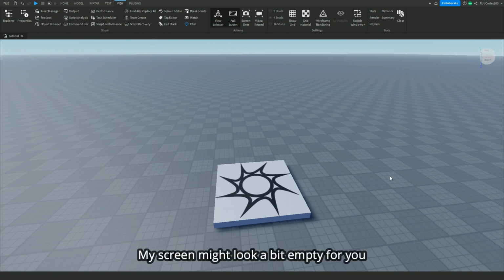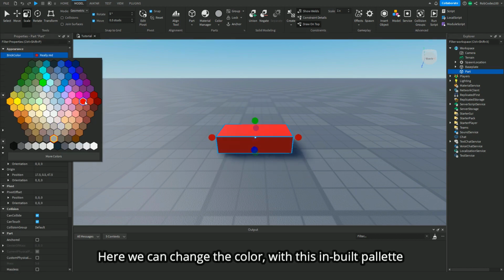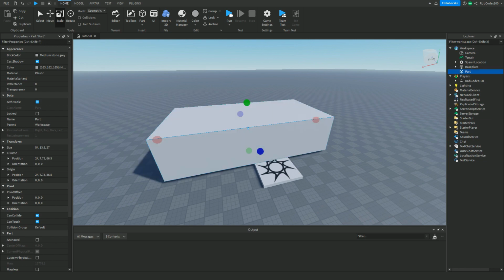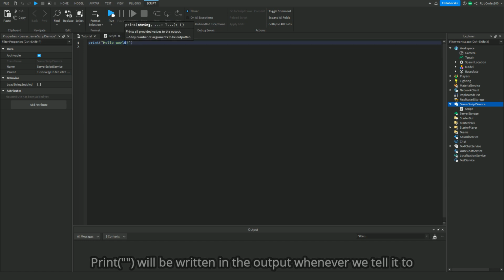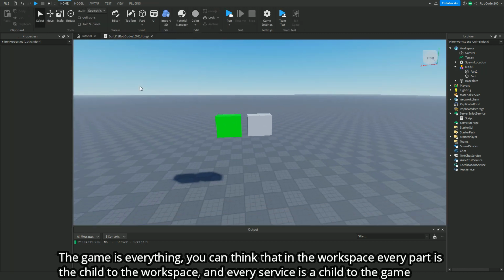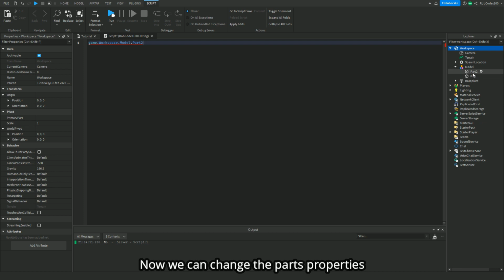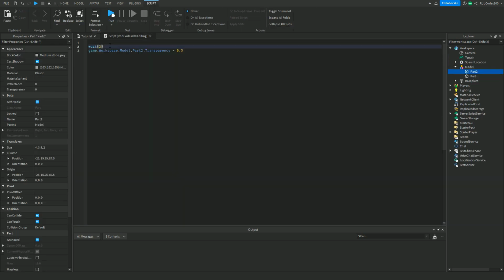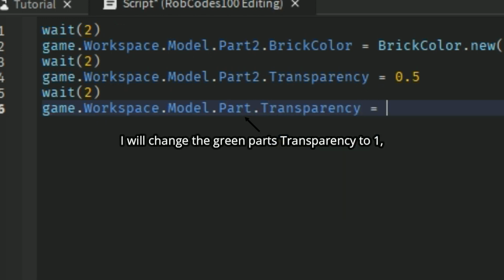Properties And Services | Roblox Studio Simple Tutorial Part #1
I will explain what properties and services is in Roblox Studio + how to code with properties and services.